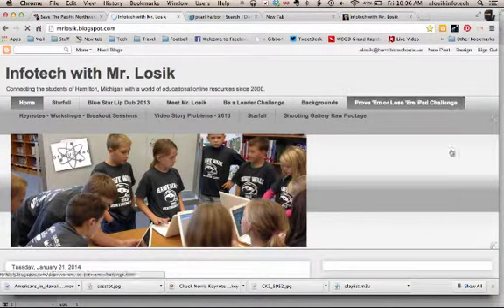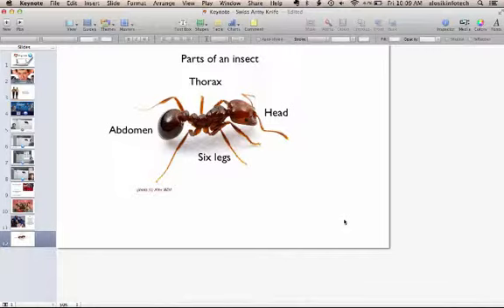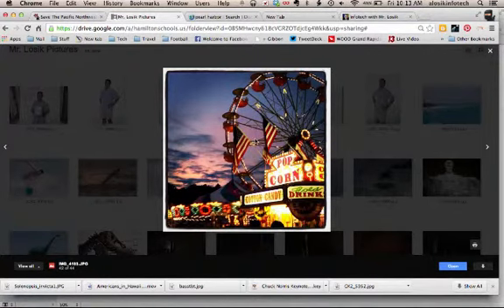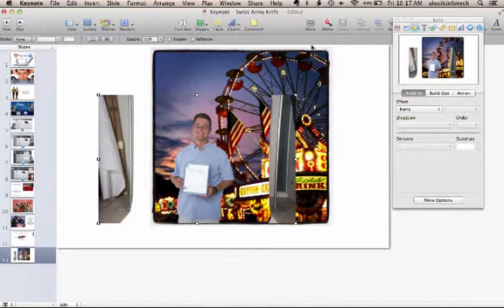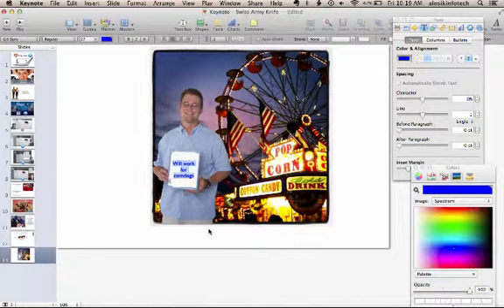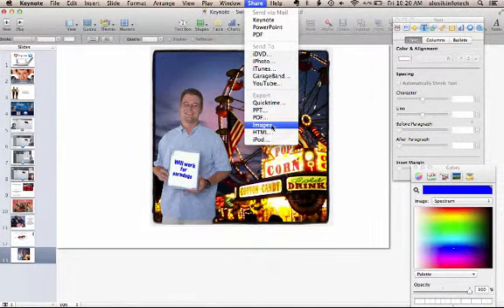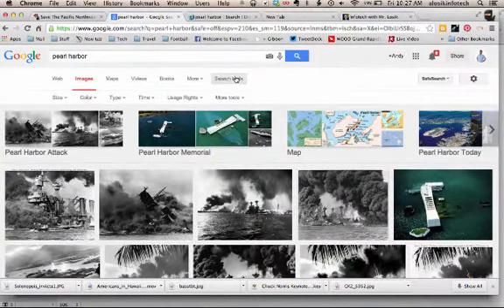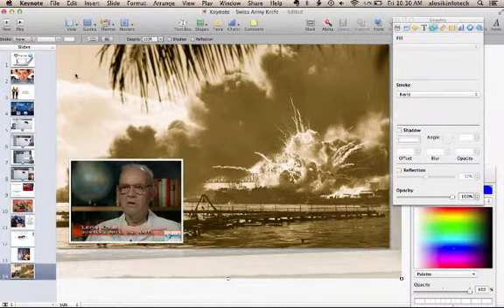Keynote beyond Presentations: MrLosik.com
Apple's Keynote is great for presentations but the tool can be used for so much more. In this screencast I explain diagramming, employing advanced photo editing techniques, and creating high-end looking video production.